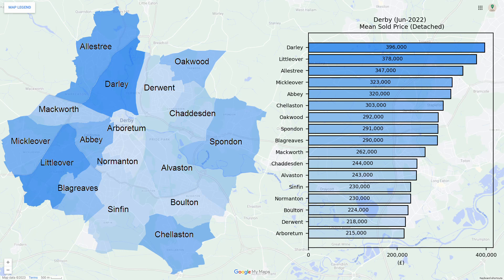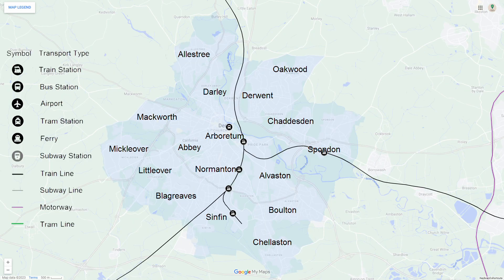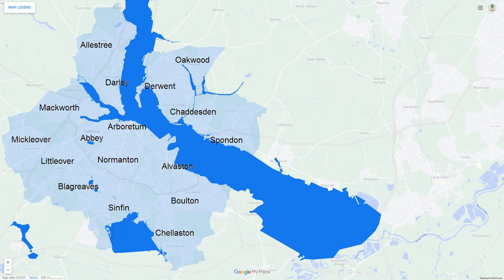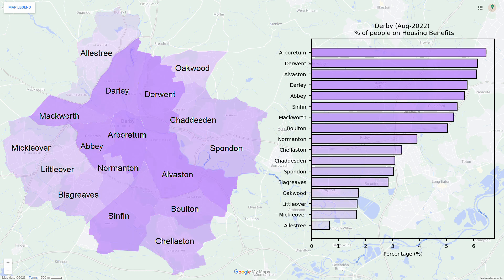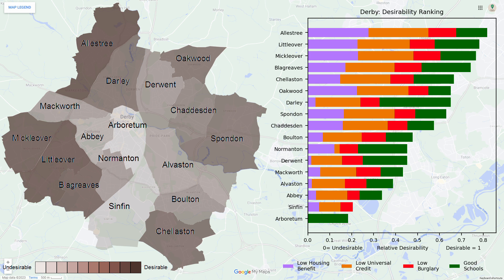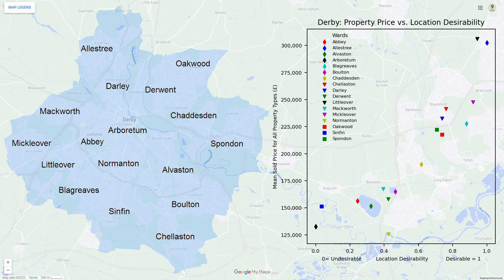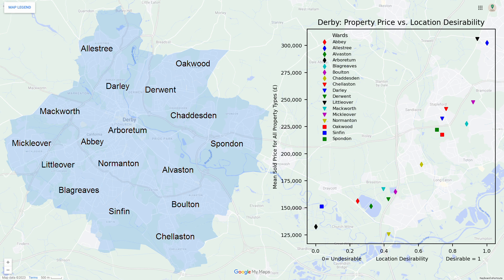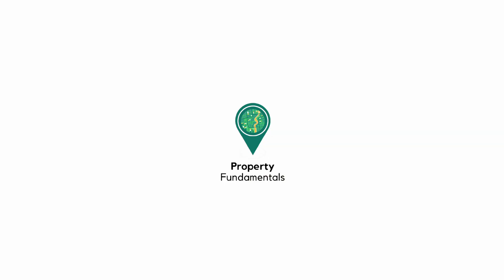Property Fundamentals Derby 2023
Welcome to Property Fundamentals. This is the channel to get up-to-date information for cities across the UK. In this video we'll look at the fundamentals of property investing for Derby in 2023.

Where to buy Property to become Wealthy?